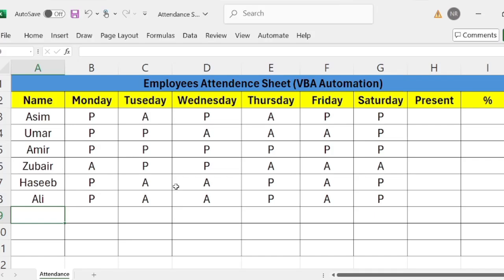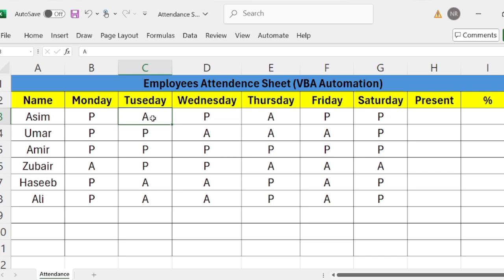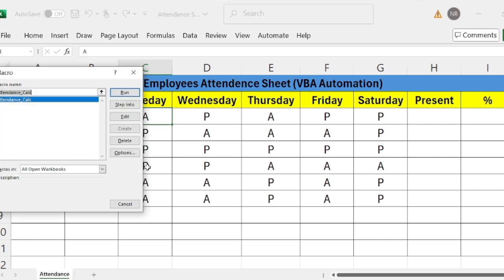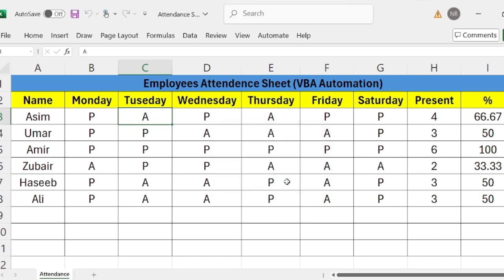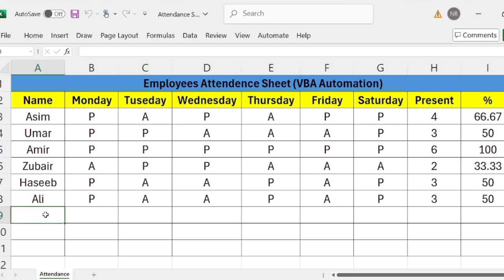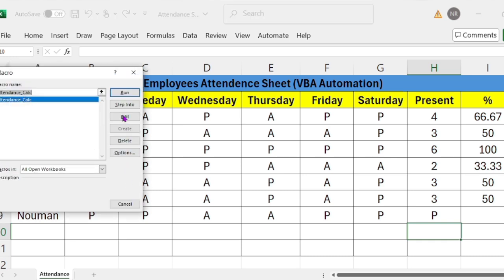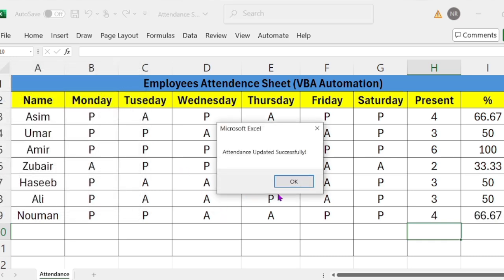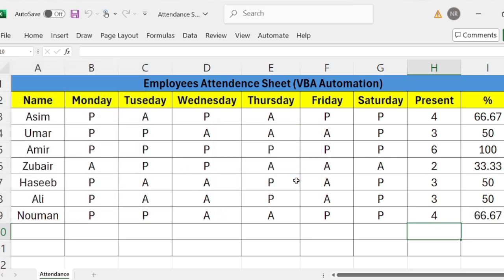Stop Calculating Attendance Manually | Excel VBA Auto Attendance System in 1 Click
Learn how to create a fully automated attendance system in Excel using VBA. In this video, you will see how to calculate attendance automatically with just one click. Simply enter P (Present) and A (Absent), run the macro, and Excel will instantly calculate total attendance and percentage for each person. No manual work, no formulas – everything is automated using Excel VBA.